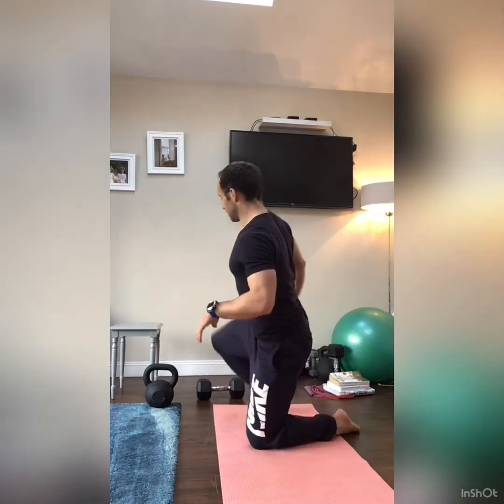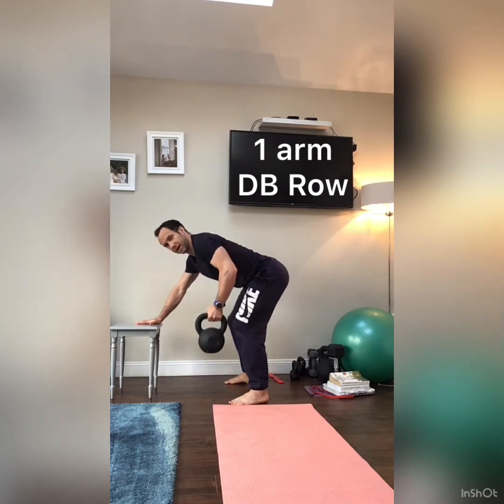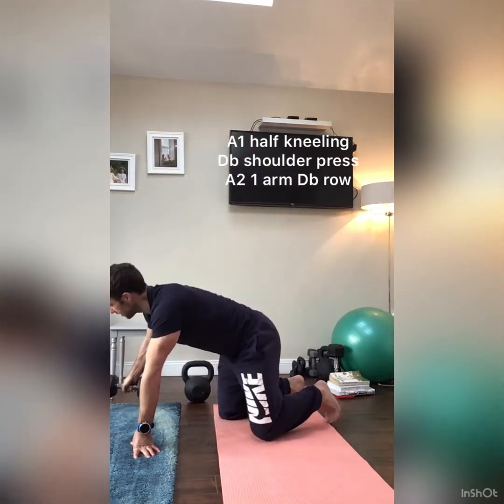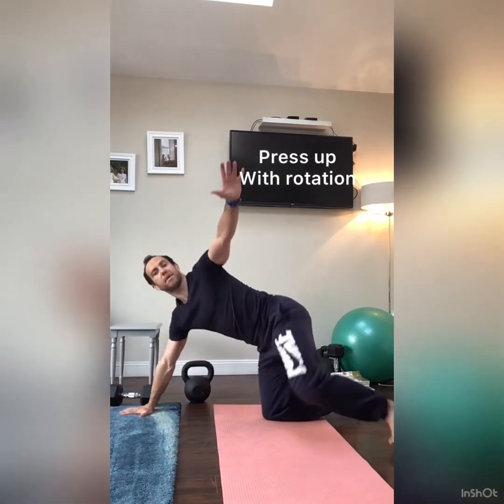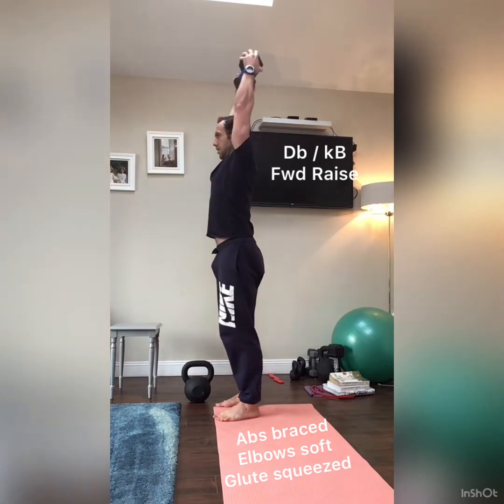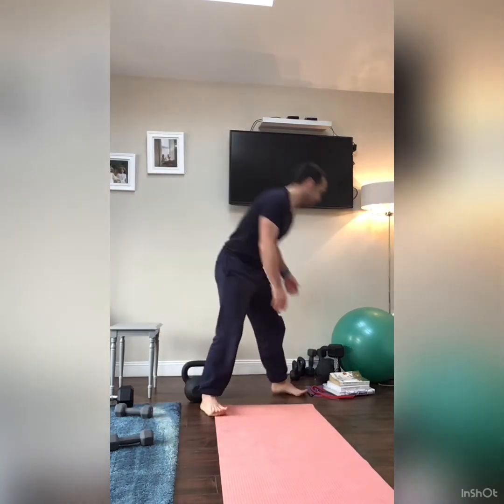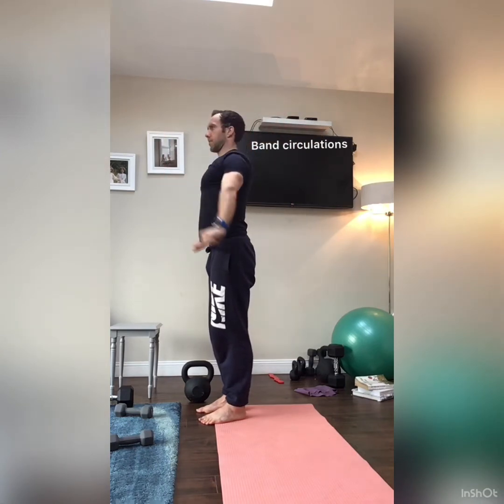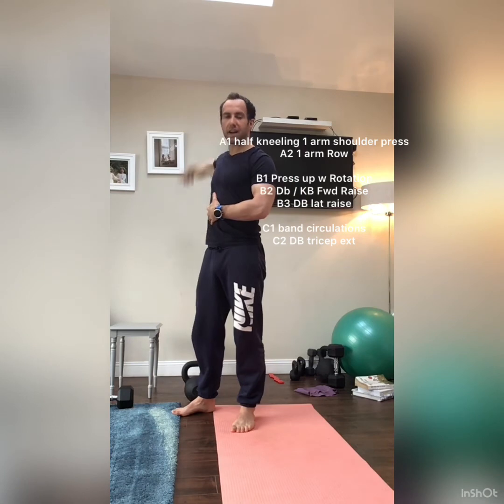Upper Body Program- instruction video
Upper Body Program - instruction